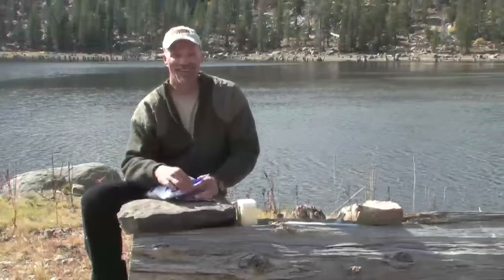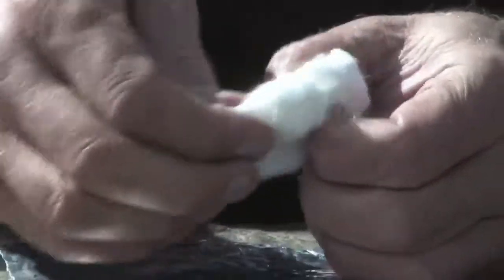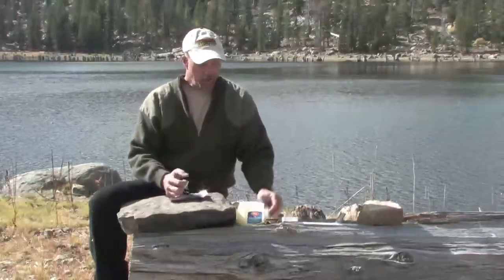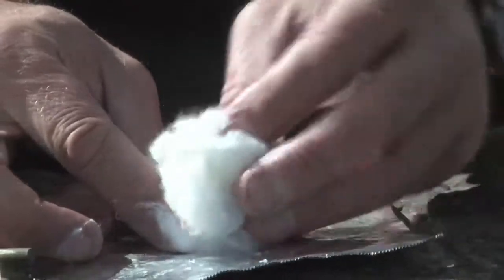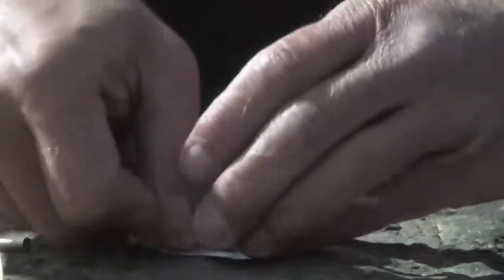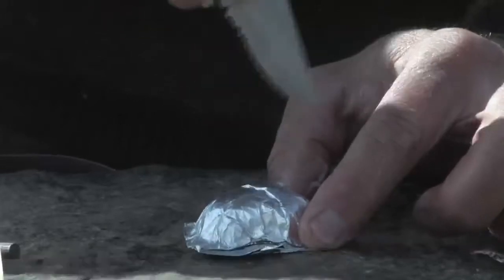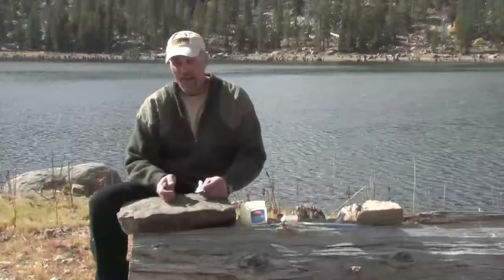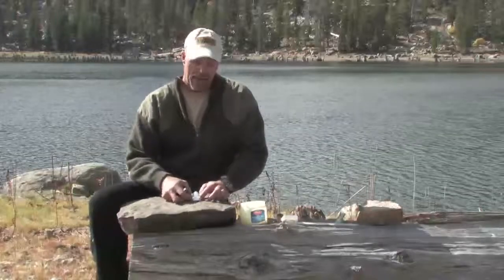Sierras School of Survival's DVD, Cotton Ball firestaters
- The Spark Based Fires DVD.  Doug Huffman shows you how to actually USE cotton balls to start a fire.  We all hear about it but now you will know how to really DO it.  There are lots of other tips and tricks in the DVD including the emergency heat system designed by Doug for special forces.  You can now become a member of Sierra School of Survival's Online Survival Club.  Get well over 3 hours of Survival Education each month in our ten areas of total Survival.  Check out the website for more details.  We are Sierra Survival.